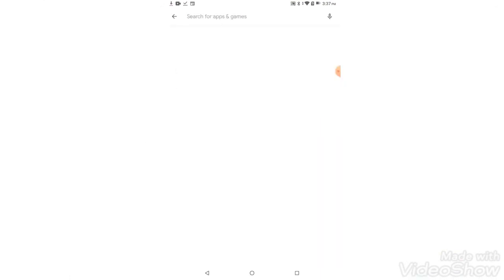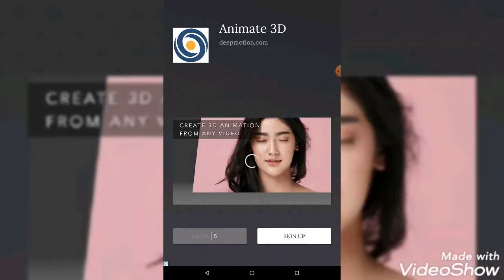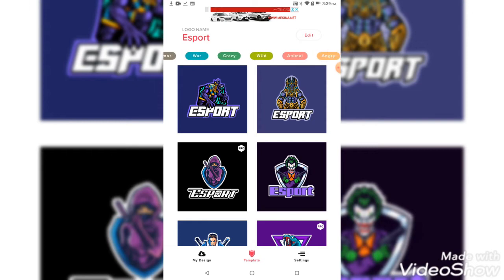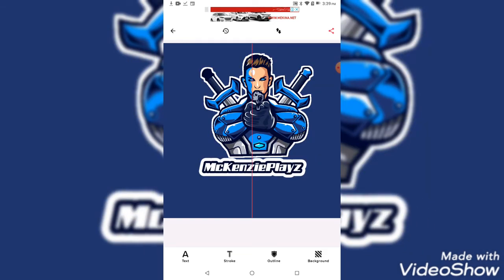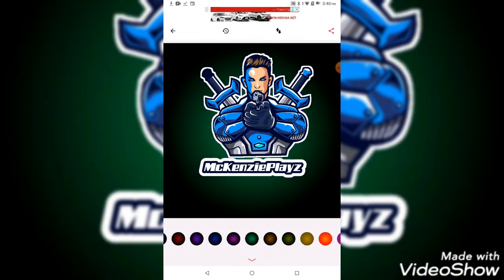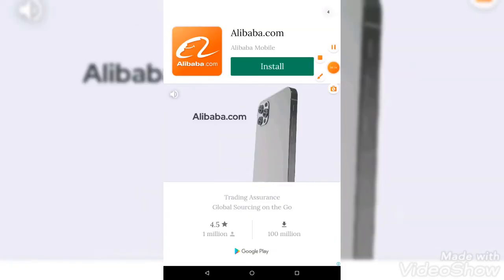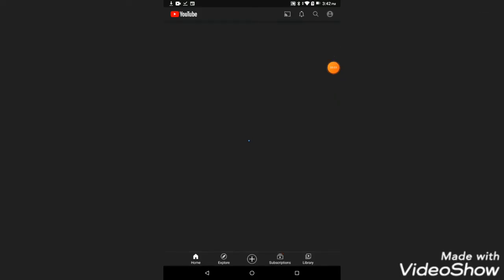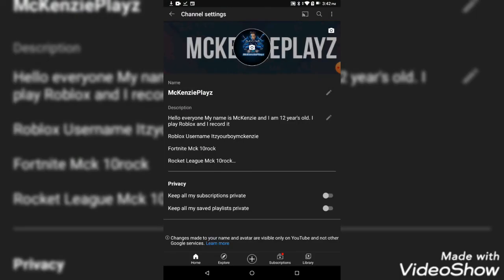How to make and Upload a really cool PFP For ur YouTube channel on Mobile (2021)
Hello Mack fans Itzyourboymckenzie here with another video! In today video i show u gamer's how to make the best PFP To like sort of show off to ur freinds

Byebye!!